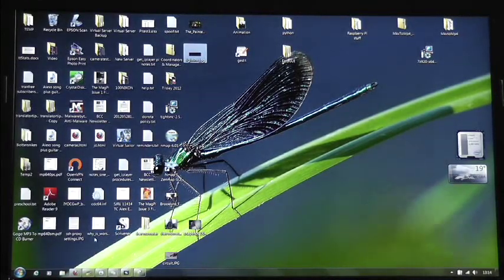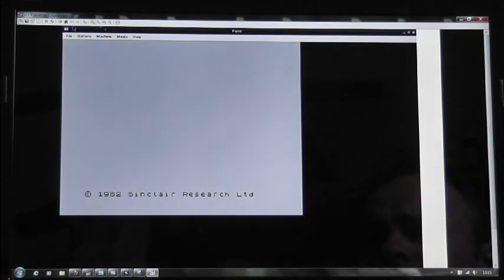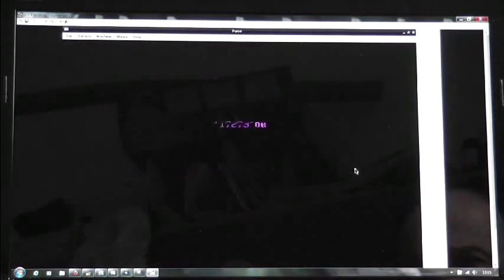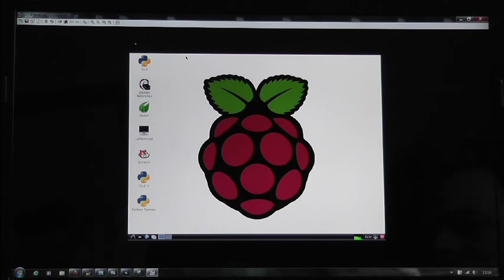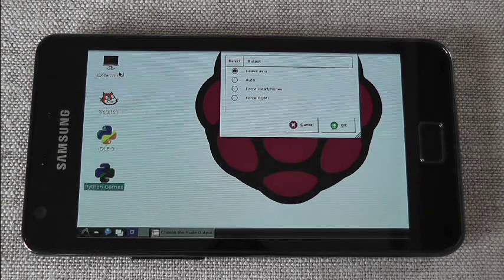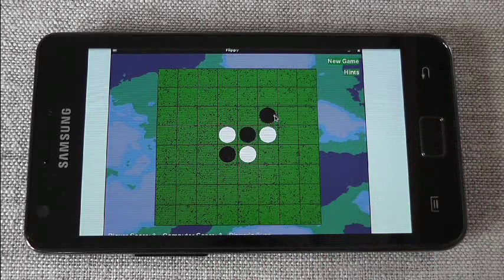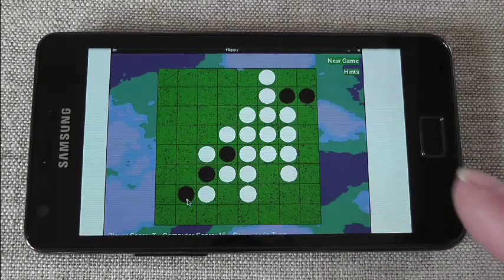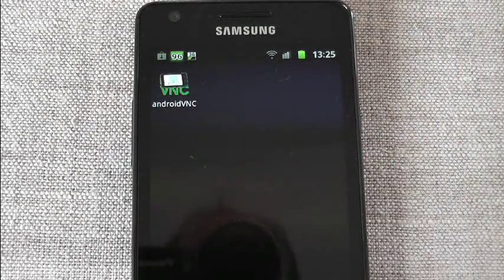Use tightvnc to login to your Raspberry Pi via Windows 7 or Android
Remote login to Raspberry Pi using tightvnc and a laptop - Also Android phone. Play Chuckie Egg on your Raspberry Pi using your laptop. No need for a monitor.